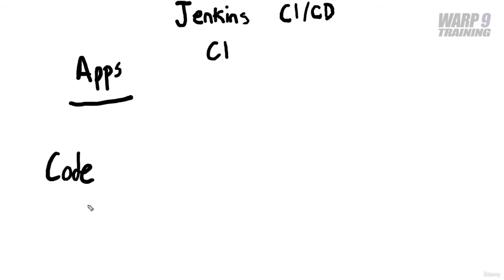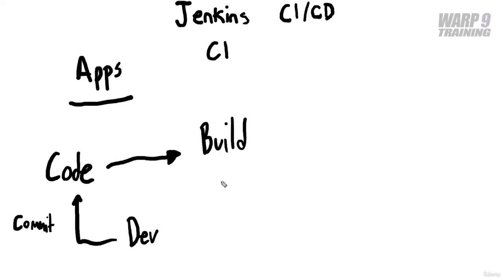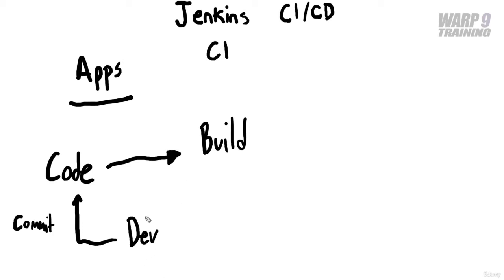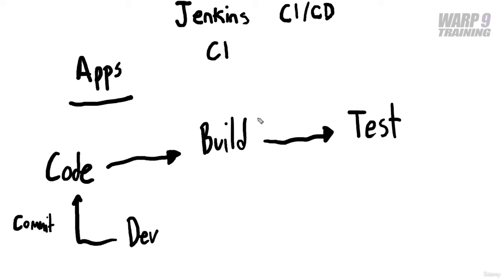CI - Jenkins: Beginner to Pro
'Jenkins: Beginner to Pro' is a short, focused course from Codestars and Warp 9 Training. In this opening lecture CI (continuous integration) is explained!

Across the whole course student learn how to work with Jenkins, and in particular... Jenkins Pipelines (Intro, functions and more), Parameterized jobs, Integration with GitHub, Jenkinsfiles, Best practices with Jenkinsfiles and Declarative Pipelines, Scripting CI/CD solutions, Multistage Pipelines, and Declarative Pipeline Language.

Find out more about 'Jenkins: Beginner to Pro' and enrol directly